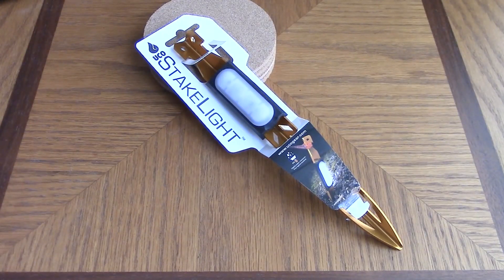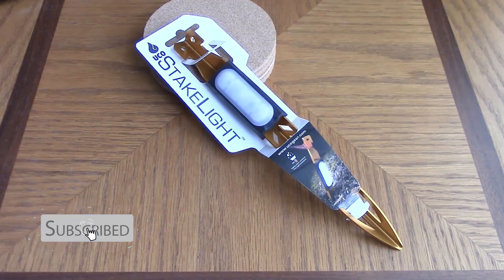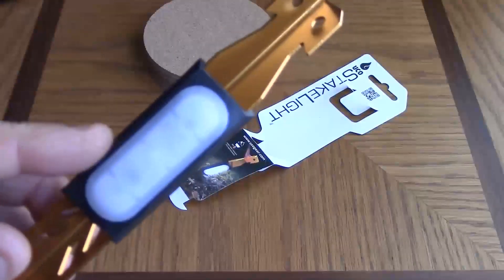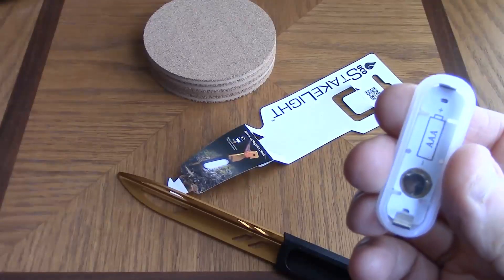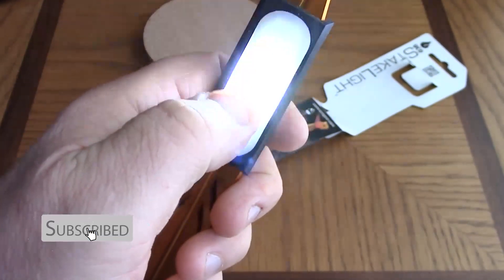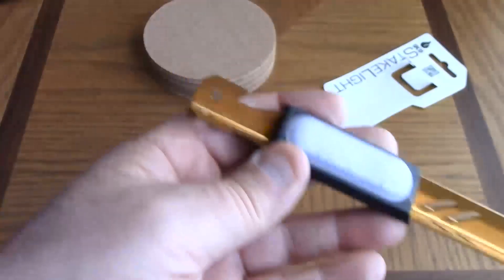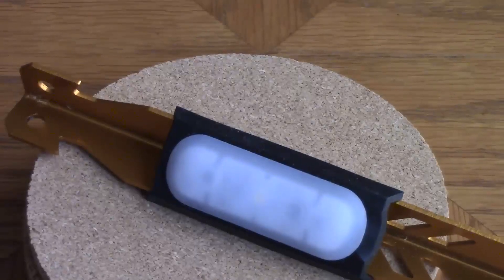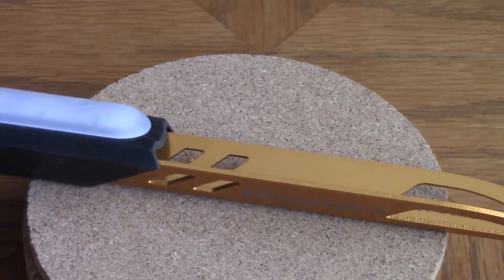Outdoor Stake Light : Uco Stakelight Review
Outdoor Stake Light : We purchased these to help with some exterior illumination for around the camp. [Amazon]

We have two young kids so running into awning poles, tent tie downs etc tends to happen. Improving our camp lighting situation has really improved our overall outdoor experience by preventing unnecessary accidents.

We use these stakes to light up two perticular areas of darkenes or limited visibility. We haven’t had a need for more then 4 of these, however; after an experience with a skunk we’re considering getting more to use as perimeter lighting.

The best spots we’ve found are near the bunk ends of the pop up camper on the dark side shining under the bunks. The second spot of on either corner of our “outhouse tent”.

With our outhouse tent we aim the stakes at the tent so it illuminates more of the tent and doesn’t become a nagging light in your line of sight when you’re sitting around the camp fire. My photo shows that placement. It also helps to light up a little of the inside too.

Run time;
We get about 7 to 8 hours on fully charged AAA enelooop batteries. The light will dim slightly when the batteries are almost discharged.

Changing batteries;
DO NOT pull the black rubber piece off. There is a little plastic shim inside that is used to turning the light on and off. To change the batteries just firmly grab the white light piece and pull it away from the stake. It will pull out of the rubber housing. It’s a pain to put that shim back in so keep that in mind.

Overall I’m glad we purchased these. They’re pretty rugged for the price and have gotten plenty of use. I would buy them again.